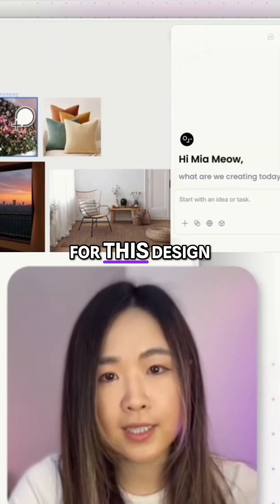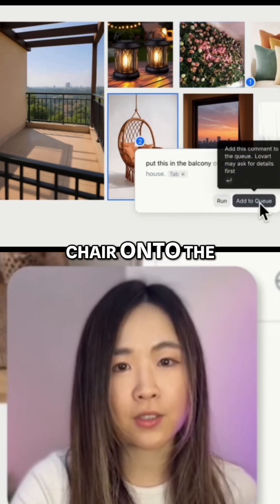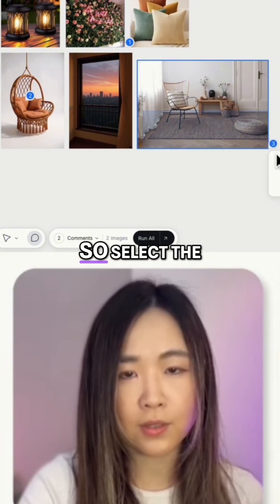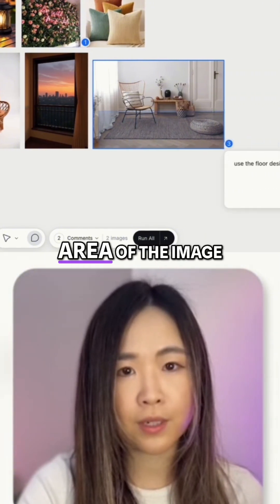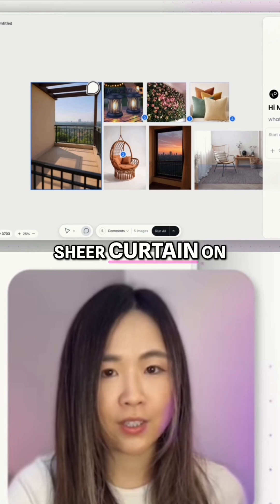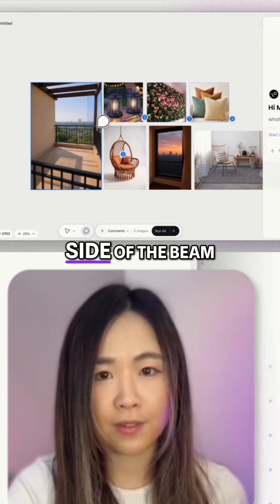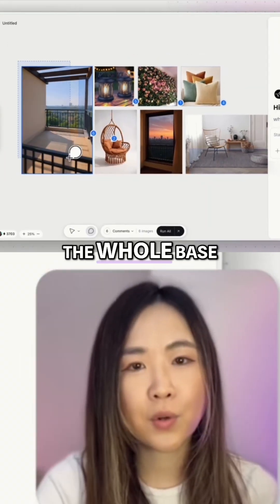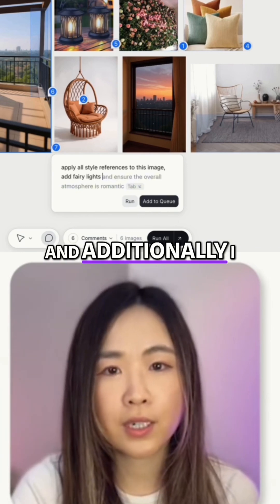Watch Me Use AI to Design My Dream Balcony Instantly! ✨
Watch how I design my dream balcony with Lovart's new Chat Canvas feature!

Instead of typing out lengthy prompts, you can simply point and describe the changes you want on the canvas, just like talking to a designer!

❤️ Ready to create? Try Lovart and get extra free credits with my